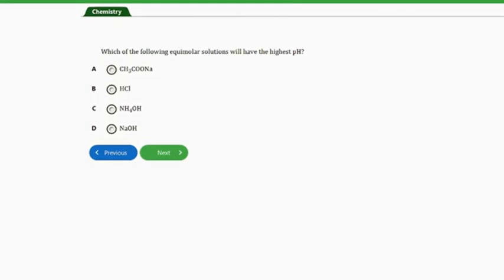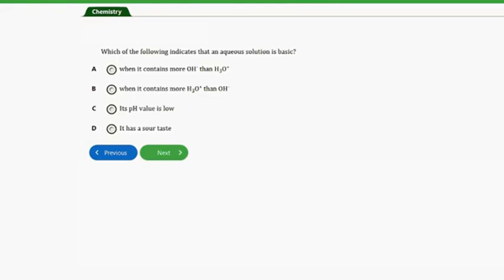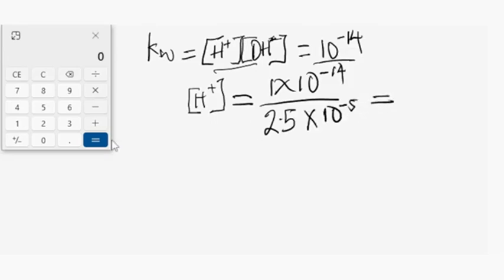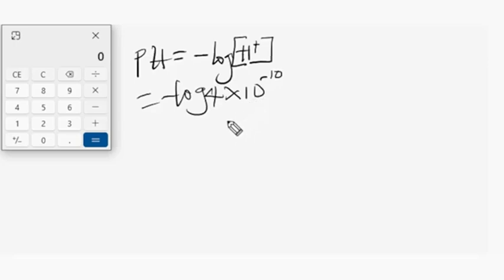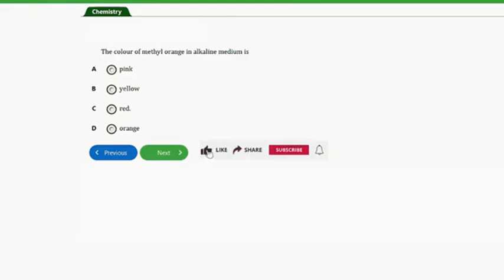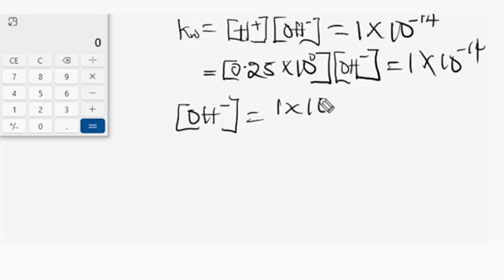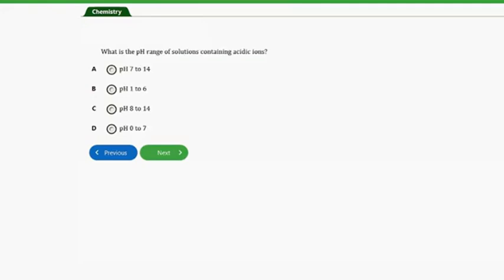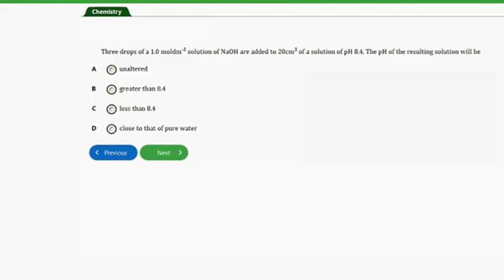JEE Main Chemistry 2026 Likely PYQ On PH and POH (One Shot In English)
JEE main Chemistry Online Tutorial Likely Questions And Answers On PH AND POH OF ACID AND BASE

PH and POH  is one of the basic problems in JEE main chemistry.

In this JEE main chemistry online class video, I answered this JEE main chemistry questions on PH and POH of acid and base

This video is a definite guide to smashing questions on PH and POH of acid and base in JEE main chemistry.